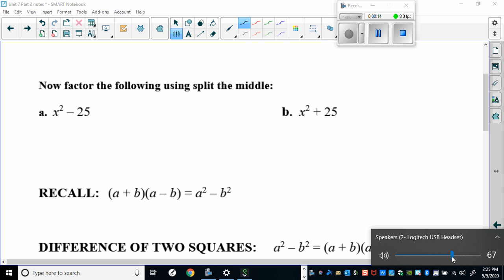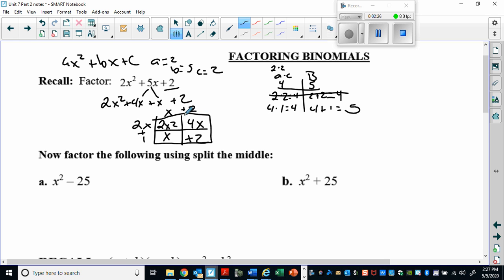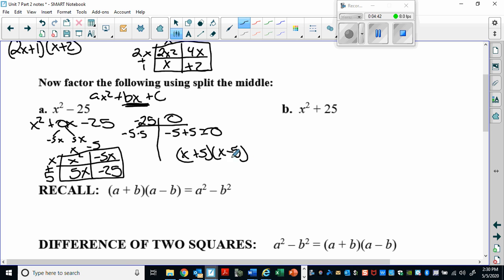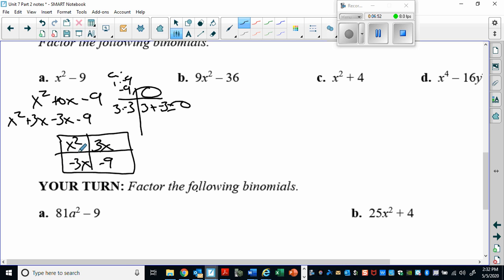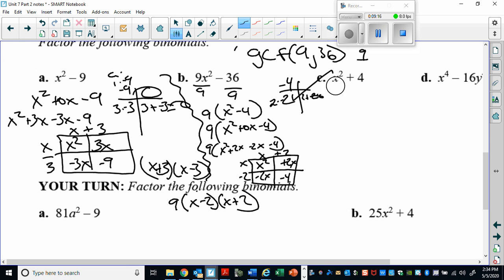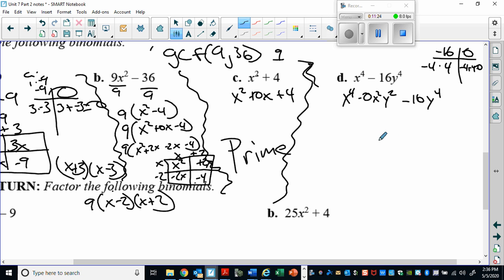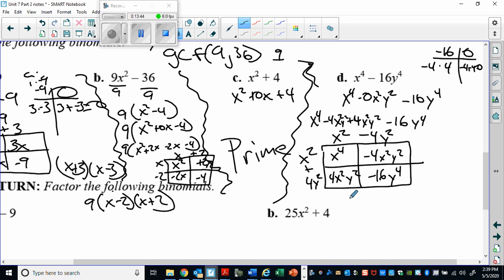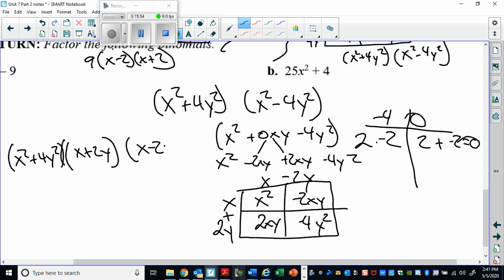Factoring Difference of Squars